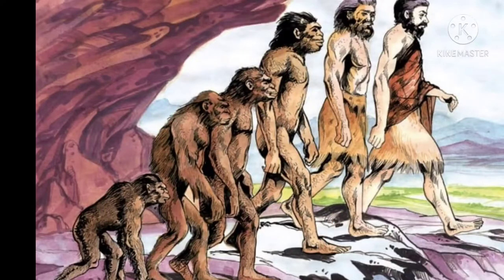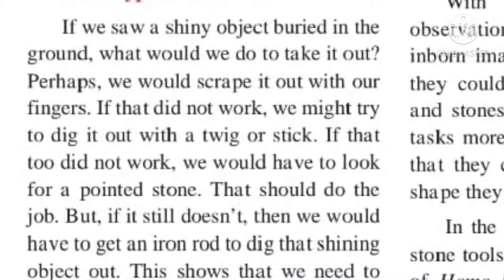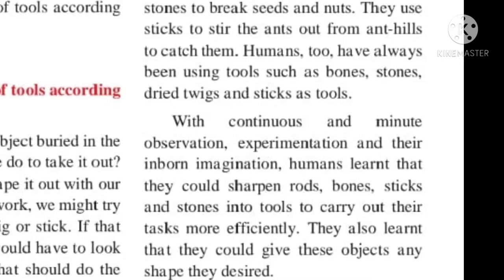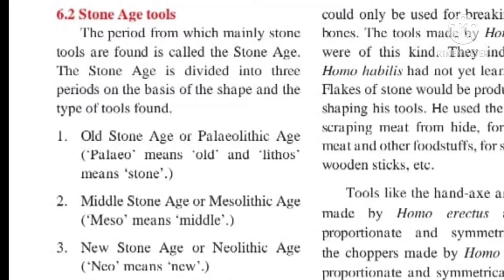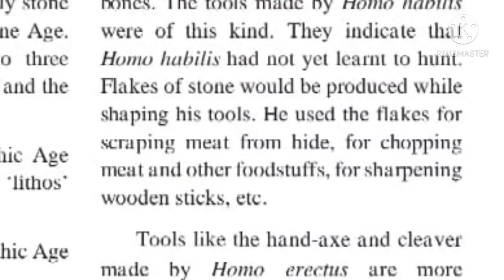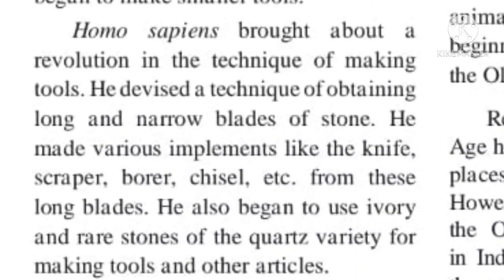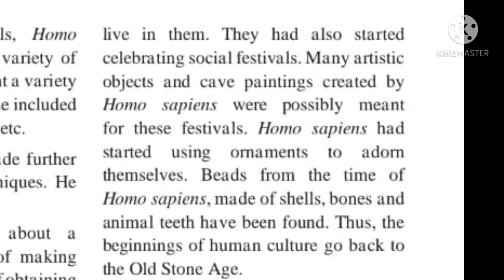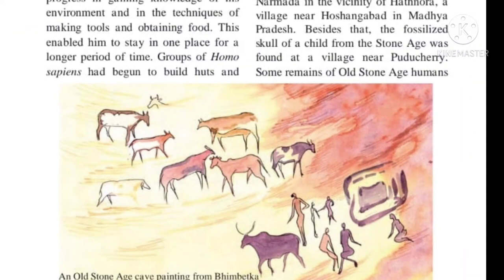V EVS II L 6 Stone Age Stone Stool (part II)